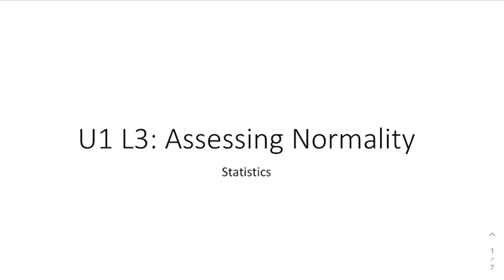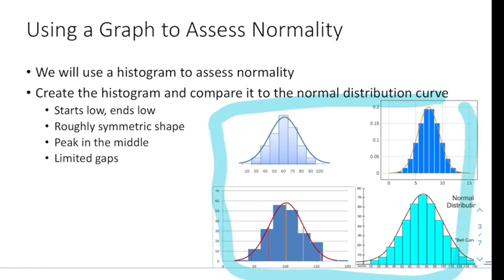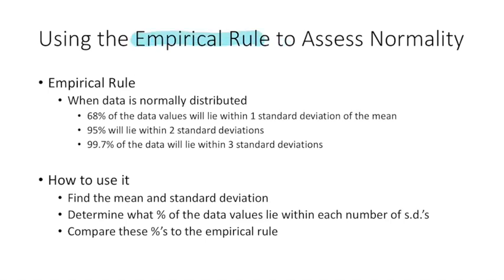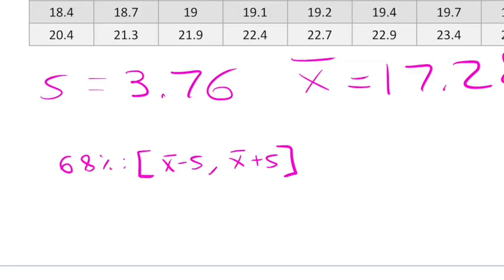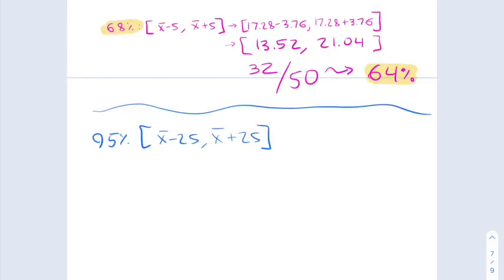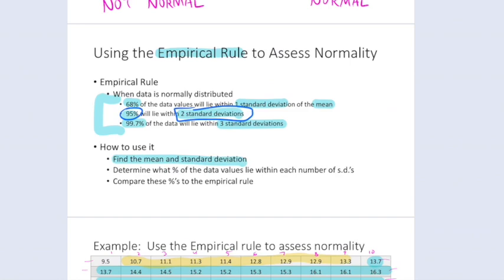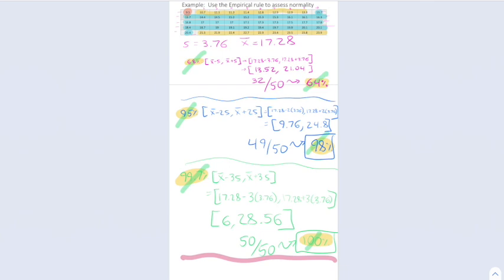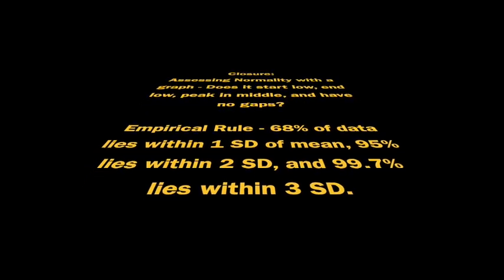STATS U1 L3 - Assessing Normality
This video is about STATS U1 L3 - Assessing Normality